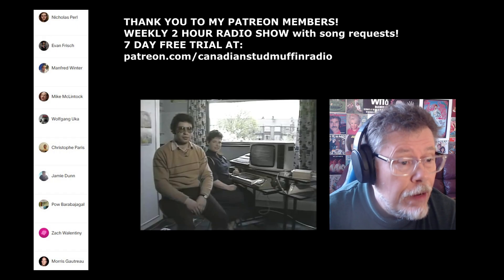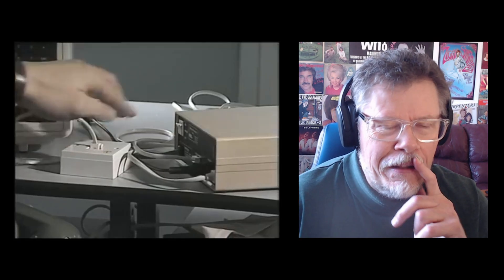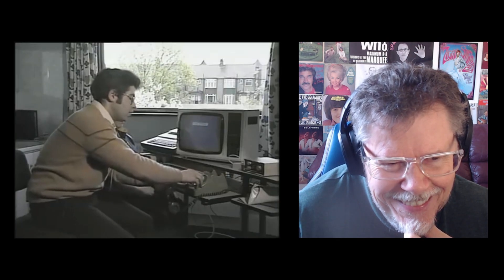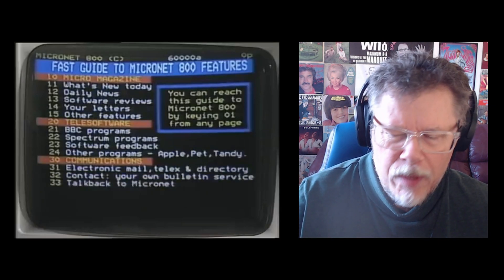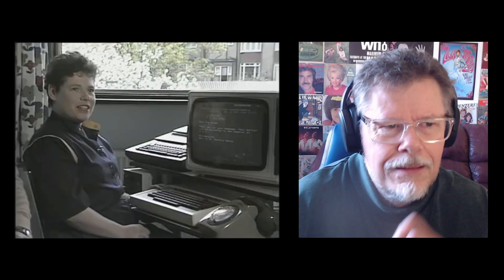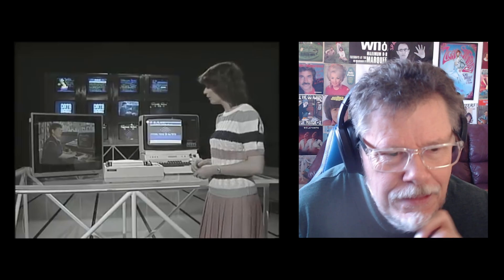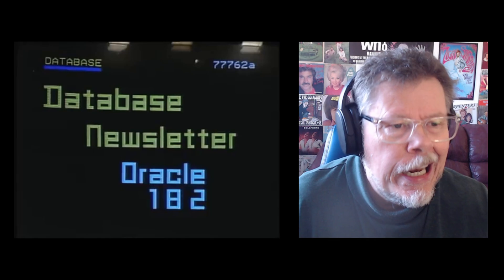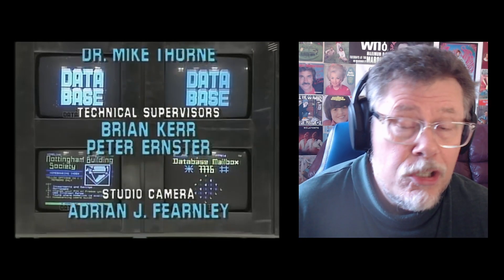HOW TO SEND AN EMAIL (1984) - RETRO COMPUTER REACTION